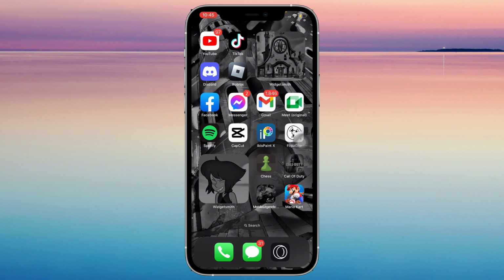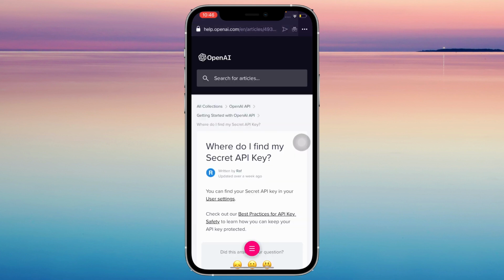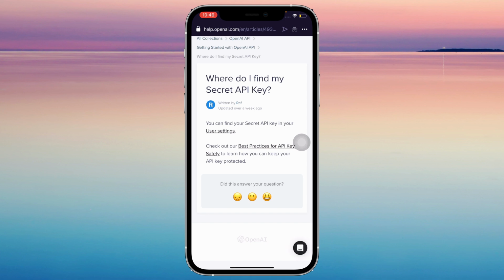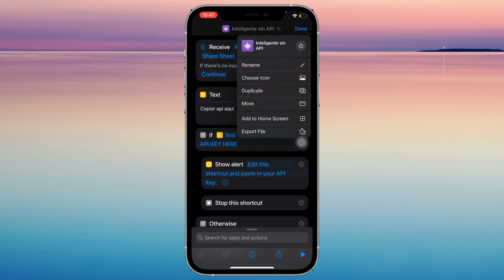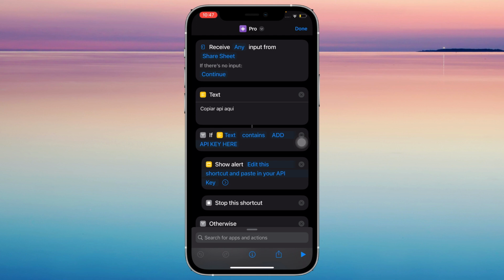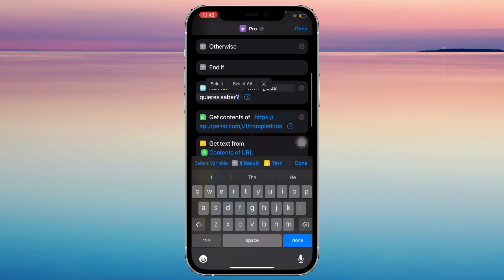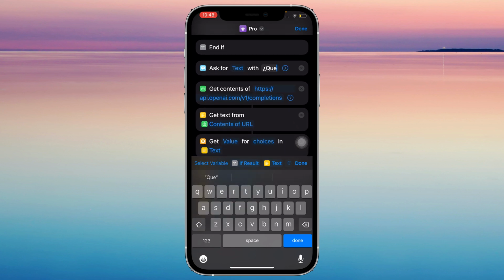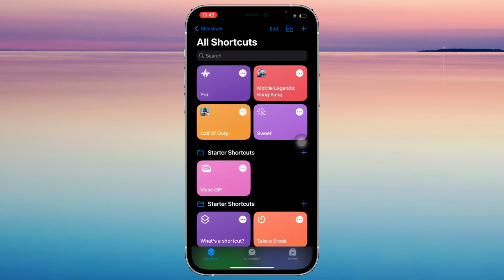Unlock Hidden Siri Pro Mode On iPhone - Combine Siri with Chat GPT | Latest Update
Watch this video to understand quickly how to unlock hidden Siri pro mode on Iphone.